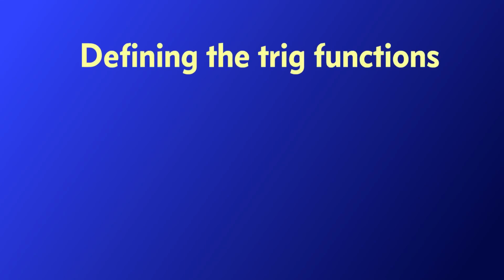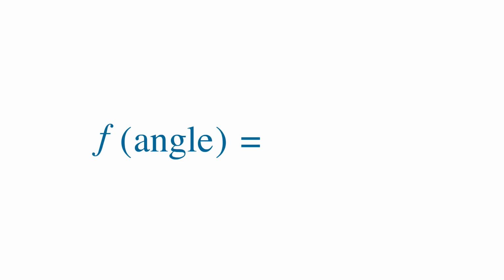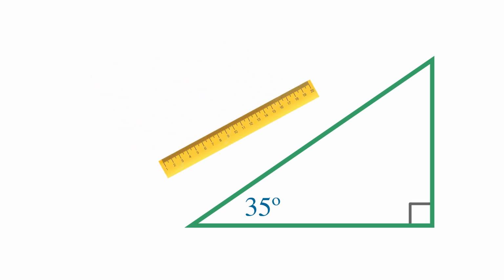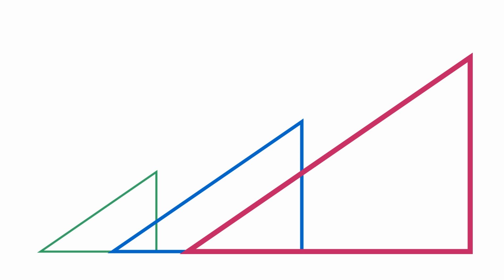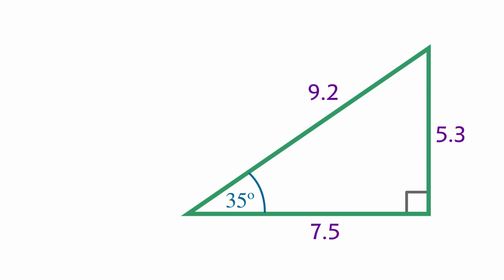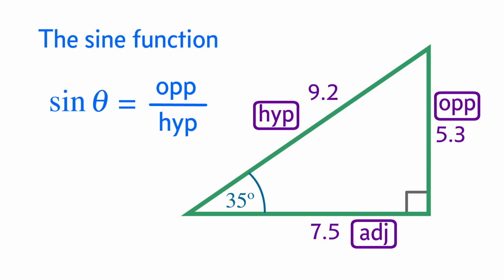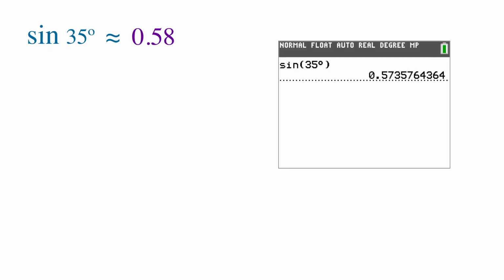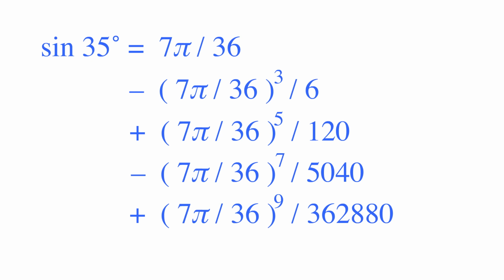2. Defining the Trig Functions: Right Triangle Version (Part 1)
This video shows how to set up the right triangle definitions for the trig functions, and then we look at the sine function in detail.